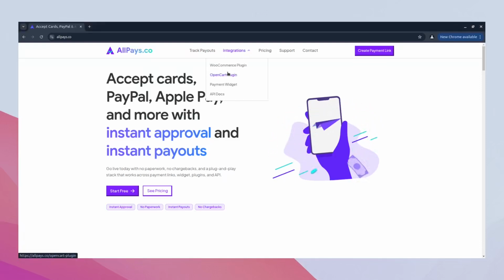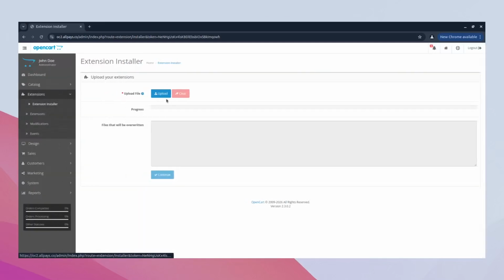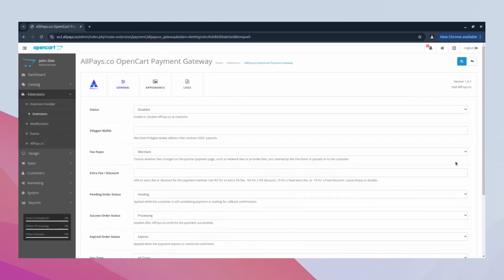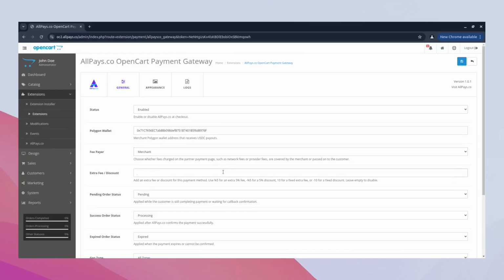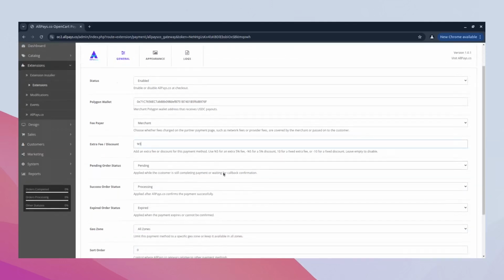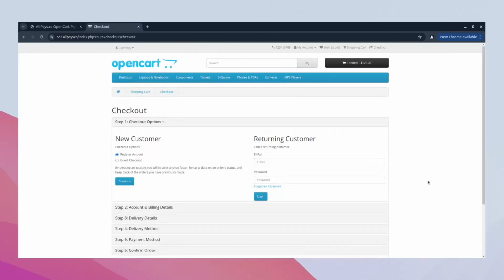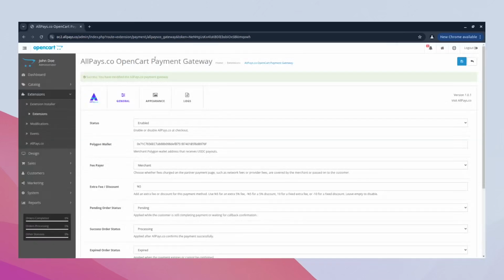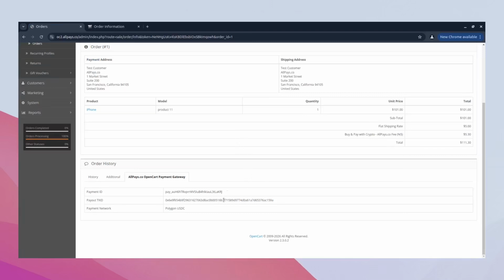OpenCart Fiat to Crypto Payment Gateway Setup | Install AllPays.co Credit Card Payment Plugin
OpenCart payment gateway integration with AllPays.co: accept international credit card payments on OpenCart 2 and receive crypto settlements with no KYB and no registration.

In this step-by-step OpenCart 2 tutorial, we show how to install and configure the AllPays.co payment gateway for OpenCart. You will learn how to upload the AllPays.co payment module, enable the extension, configure your wallet address, set payment options, and test the checkout flow.

AllPays.co is designed for online stores, ecommerce merchants, creators, forex brokers, high-risk businesses, and companies that need a flexible payment gateway integration for OpenCart. It helps you accept card payments online while settlements can be received through crypto networks such as Polygon or other supported EVM-compatible networks.

In this video, you will learn:

• How to install the AllPays.co OpenCart 2 payment gateway
• How to enable the OpenCart crypto payment module
• How to configure your wallet address and payment settings
• How to accept credit card payments on OpenCart
• How the checkout payment flow works
• How crypto settlement works after payment confirmation
• How AllPays.co works as a Stripe alternative for some online businesses

Chapters:

00:00 Introduction
00:30 Download AllPays.co OpenCart Plugin
00:45 Upload AllPays.co payment module
01:15 Configure crypto wallet address and plugin settings
02:25 Test checkout payment flow
04:00 Credit card payment and provider flow
04:35 Final result

This tutorial is useful if you are looking for an OpenCart ecommerce payment gateway, OpenCart credit card payment plugin, OpenCart bitcoin module, crypto payment processor, forex payment gateway, high-risk merchant account alternative, or an all-in-one payment solution for online payments.